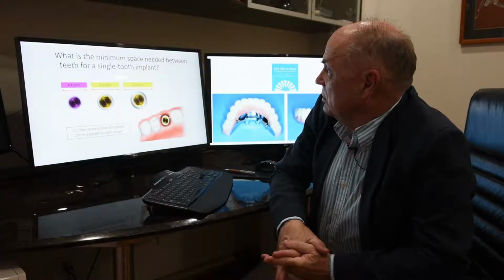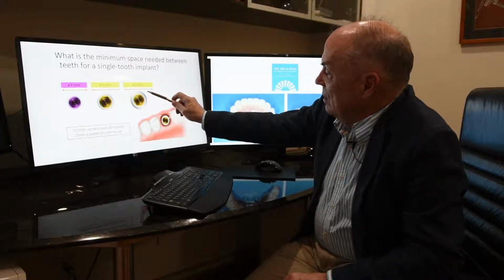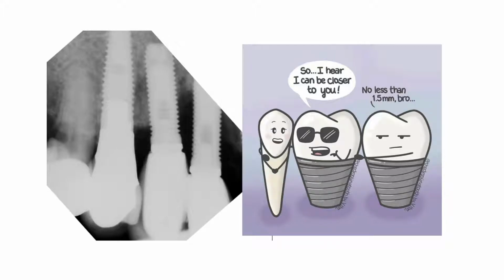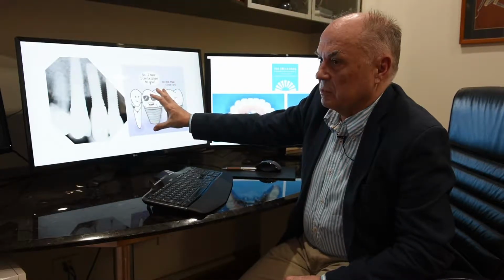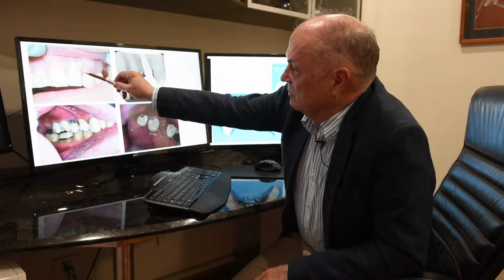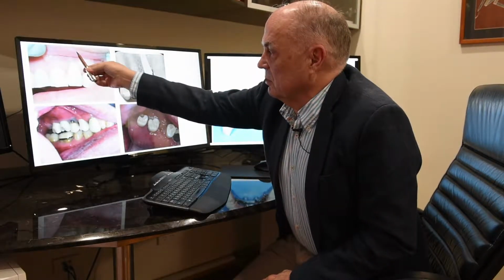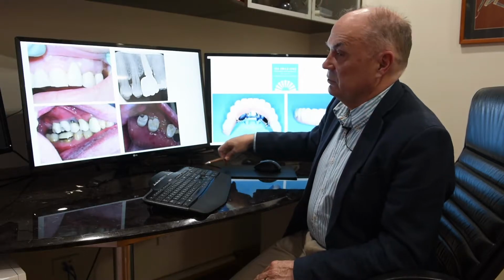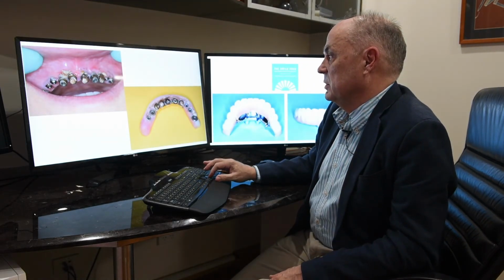Dental Implant Process of Placement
Beresford Dental - The Smile Pros

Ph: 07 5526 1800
227 Markeri Street,
Mermaid Waters, QLD, 4218, Australia